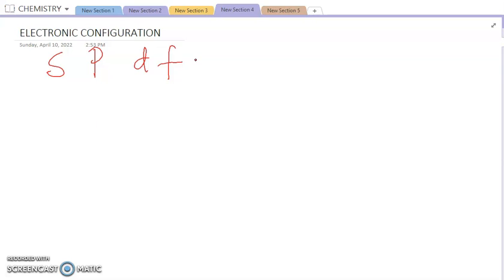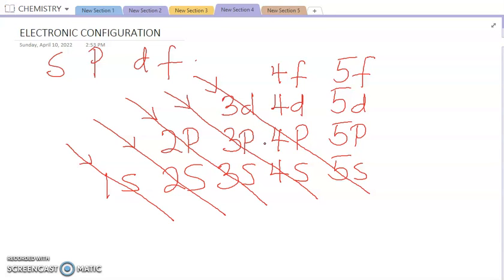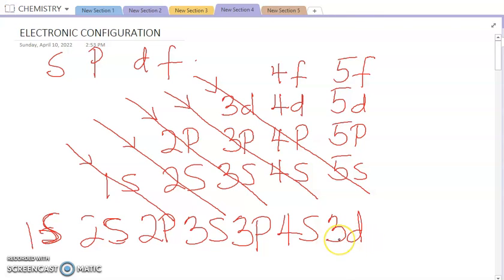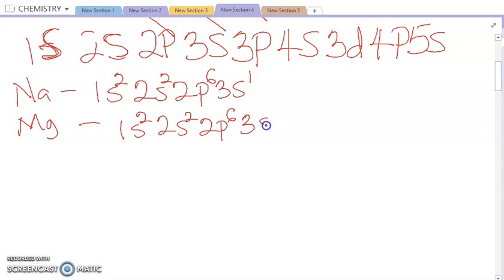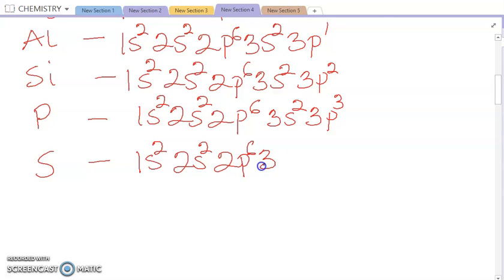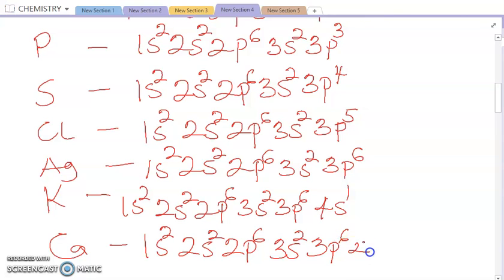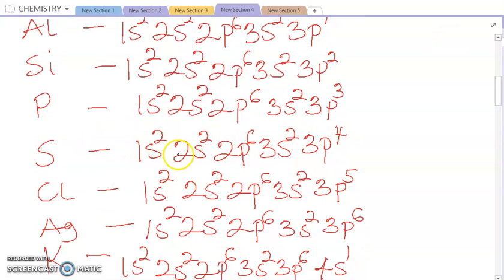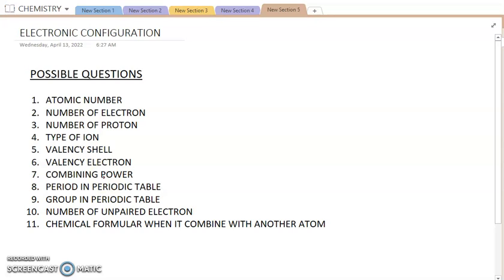Electronic configuration Vol 2.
Showing how to write the electronic configuration of element No 11 to 20 and overlapping of orbitals.